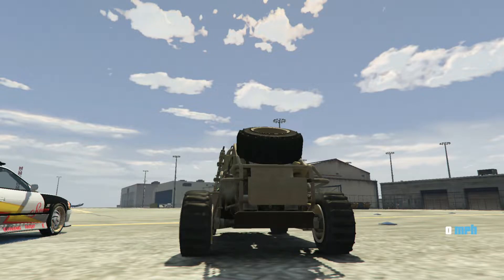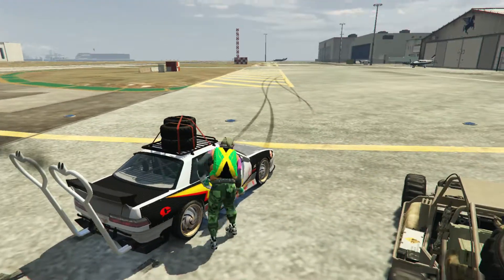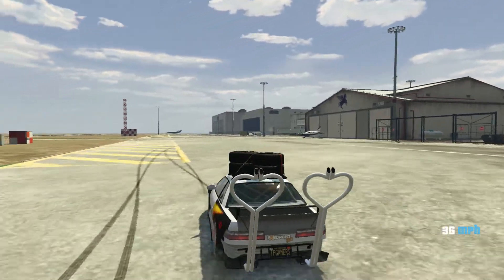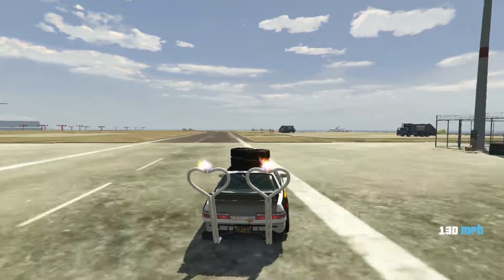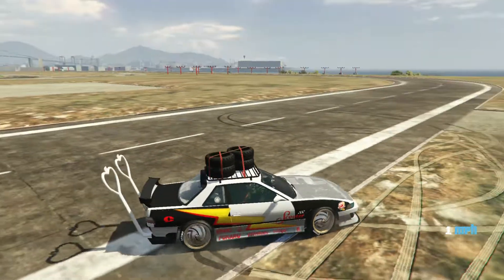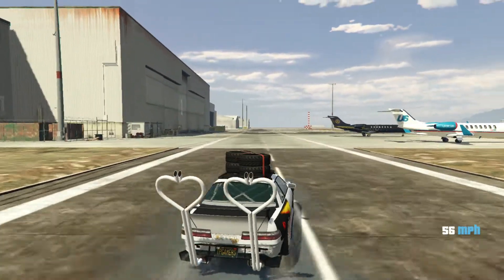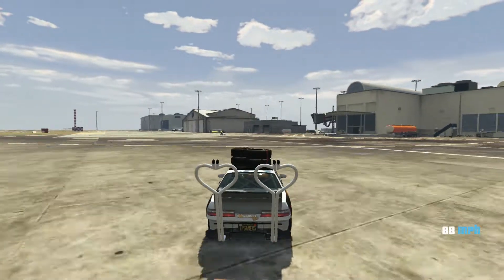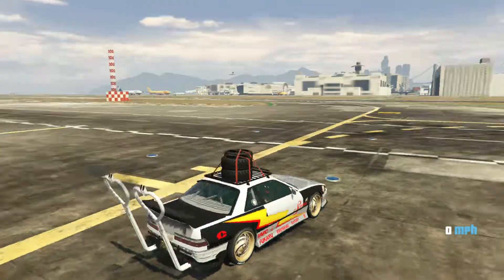GTA Online - How to make money in GTA 5 Enhanced and Expanded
The time has finally arrived since GTA 5 Enhanced and Expanded is almost here. Players can enjoy 4k resolution, along with 60 FPS and new graphics modes. However, the core gameplay remains the same, so players must learn how to make their money.
1)Lester's Assassinations
In the later stages of GTA 5, Lester will give Franklin a few assassination missions. This is arguably the most reliable way to earn millions of dollars. Players should wait until after they complete the main story to have enough money to invest in these missions.

GTA 5 players should use the above video as a guide on stock manipulation. Before and after each mission, they need to buy and sell various stocks. The above video demonstrates which stocks the players need to look out for. If done correctly, they will never have to worry about money again.

Hello GAMERS it is me, TP GAMERS. Here to play GTA 5 (not MINECRAFT with DREAM (DREER)) I recently purchased a Nuclear Submarine for Australia under the AUKUS deal (I don't know what that means but I bought big bunch of them hehe). This caused KIM KARDASHIAN to marry me instead of Kanye West (Donda (Donald)). THE GIBBERISH CONTINUES... POST KIM MARRIAGE I WAS INVITED TO THE MET GALA, WHERE I WAS BIRTHED FROM LIL NAS X with an iPhone 13 in my hand. I RACED VSAUCE MICHAEL HERE IN FORMULA 1 ON FORTNITE (chairs). yej. this video is definitely about Mr Beast, CALL OF DUTY VANGUARD, AND BATTLEFIELD 2042 COMBINED. (wow). Shremwaldo fought Mr beast and won in an illegal dogfighting ring (UEFA champions league). DRAKE and FUTURE released the track WAY 2 SEXY RECENTLY, from the ALBUM CERTIFIED LOVER BOY (CLB) (CBT LOVER) (amen) GRAND THEFT AUTO 5 was RELEASED 8 YEARS AGO. MRBOSSFTW was arrested today for possession of TERRIBLE CONTENT, while TGG (The Gaming Gorilla) was found to have excellent CONTENT. Today GTA 5 has a NEW UPDATE, THE CONTRACT releases TODAY in GTA ONLINE, the NEW DLC features returning characters such as FRANKLIN CLINTON, DR DRE and LAMAR. The Contract DLC features many NEW VEHICLES that are coming to GTA 5 ONLINE (wow) (incredible) such as the ENUS JUBILEE or the ROLLS ROYCE CULLINAN GTA 5 / GTA ONLINE. Today I RANK THE TOP 10 BEST DEFENSIVE VEHICLES IN GTA ONLINE (GRAND THEFT AUTO 5 ONLINE) (GAMER TIME).